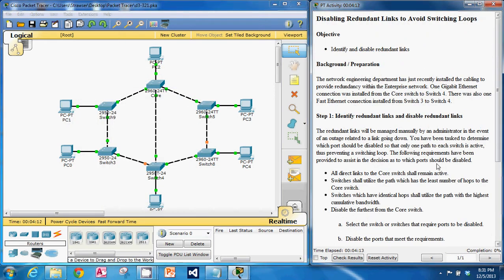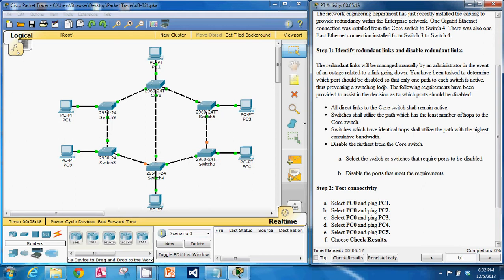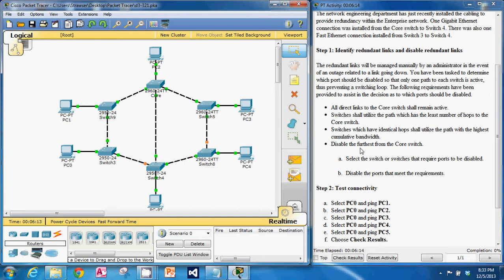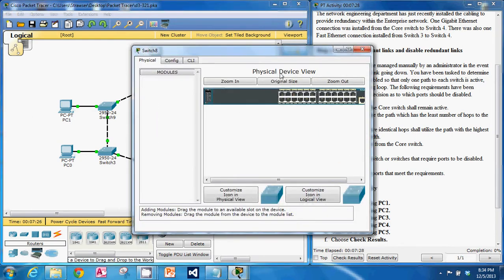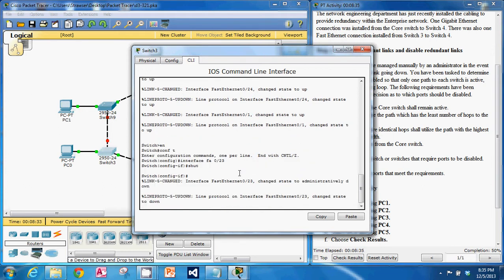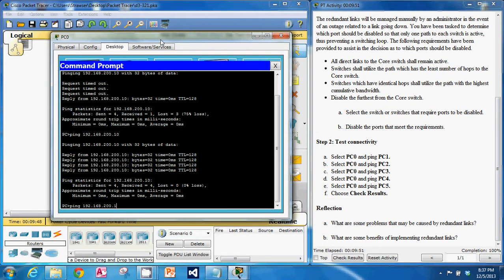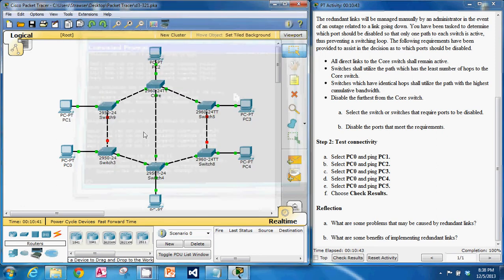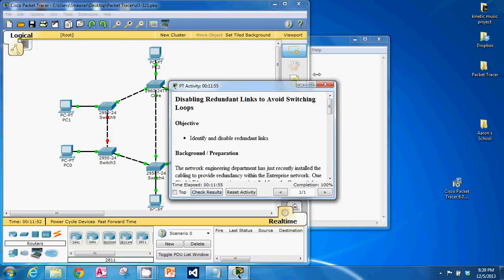3.2.1 Disabling Redundant Links to Avoid Switching Loops